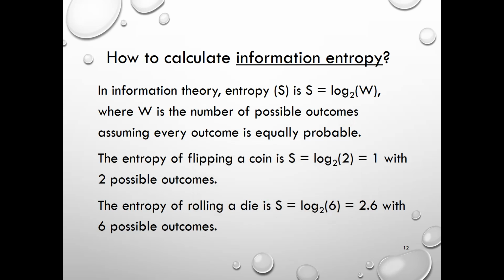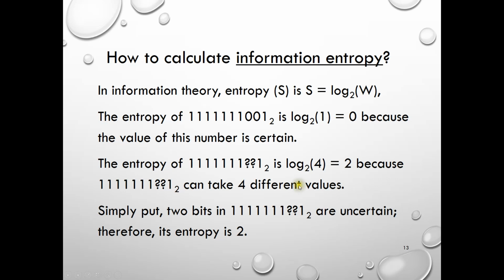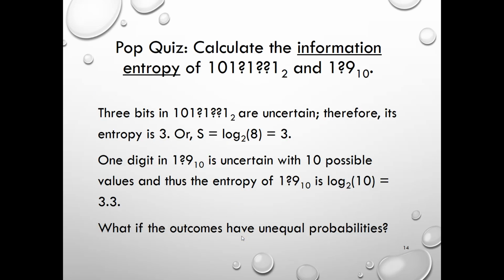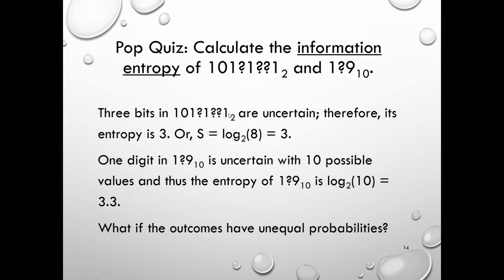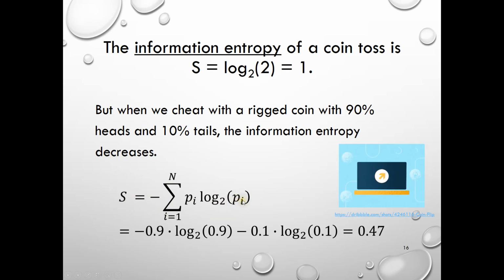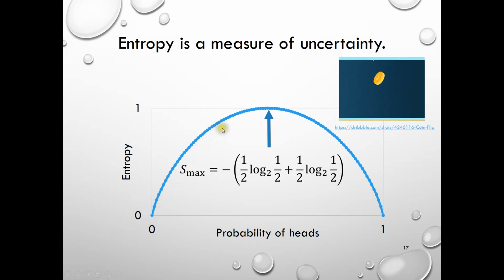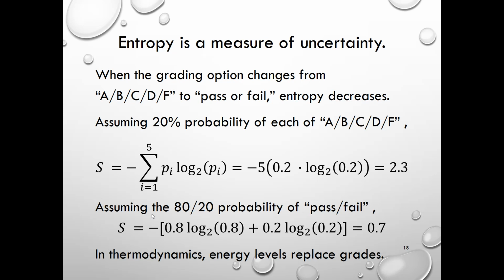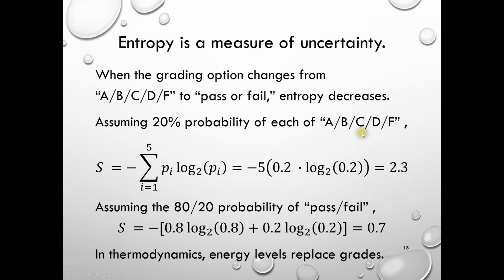Entropy and the Big Chill 3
Calculating information entropy